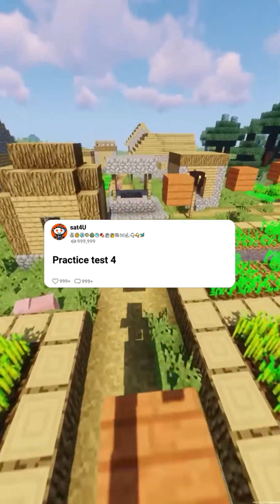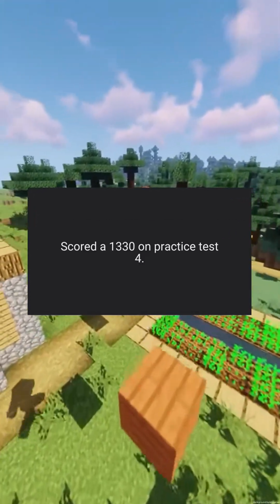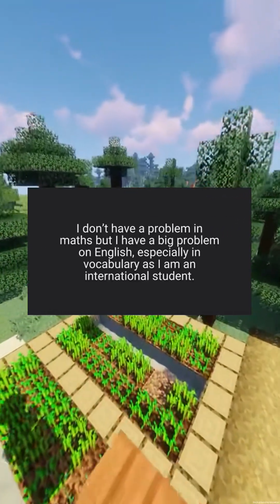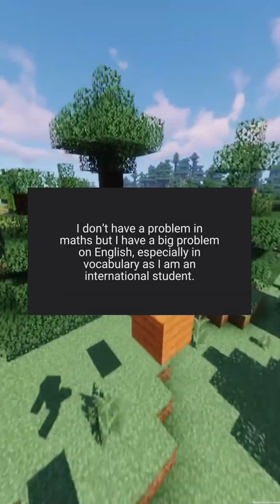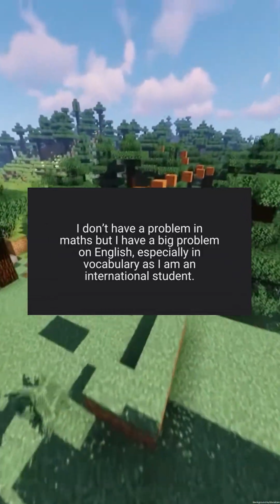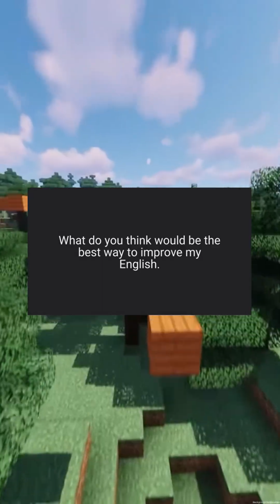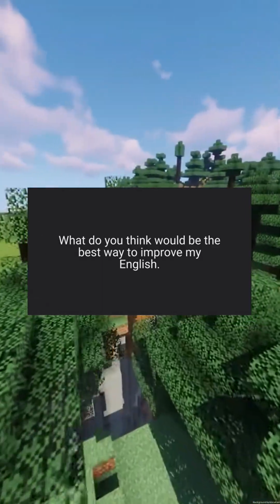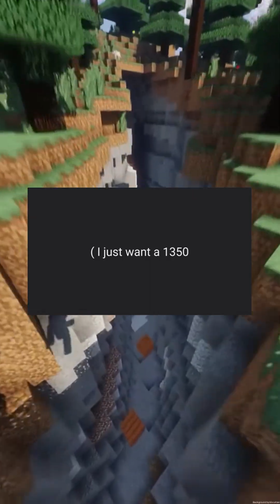Practice test 4